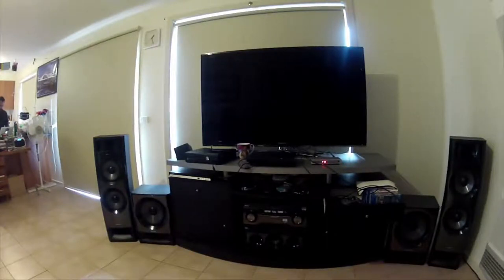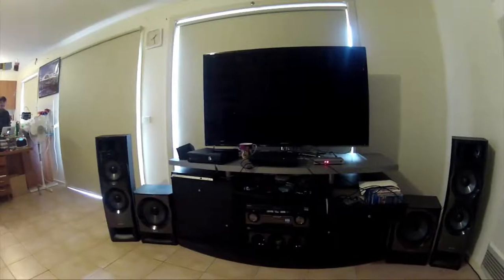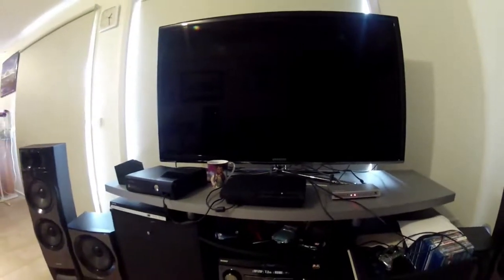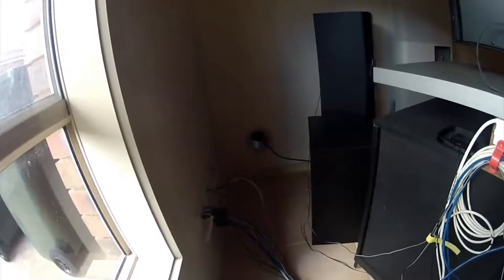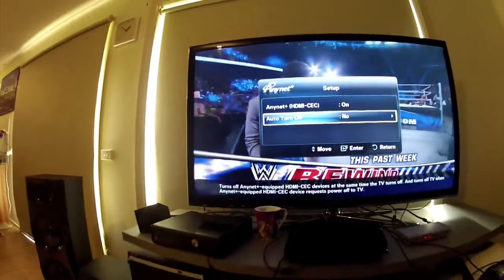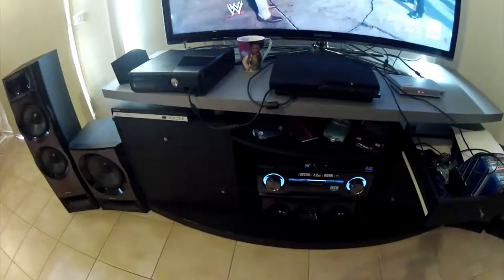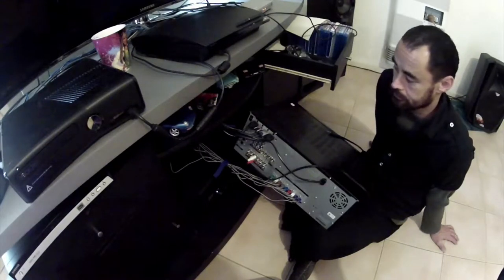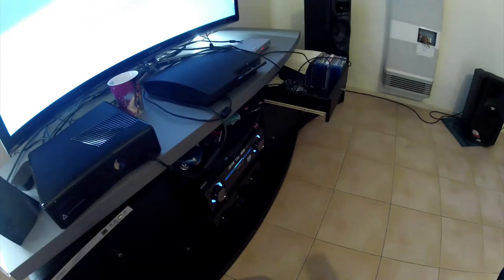home entertainment / home theatre setup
updates on my build can b seen also all the manuals

here r some links where ull find my products that ull c in this video

i have also put the manual on google drive as a public link.

this is not where i got mine from but it the only site the gave me all the info about the box.

sony i have also put the manual on google drive as a public link. link is on my site.